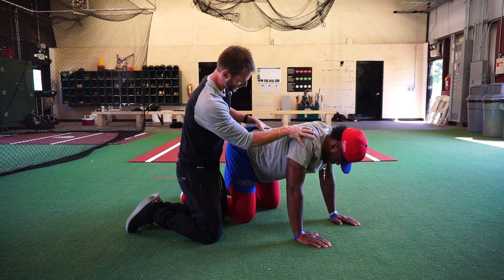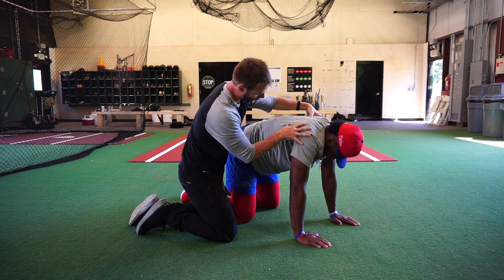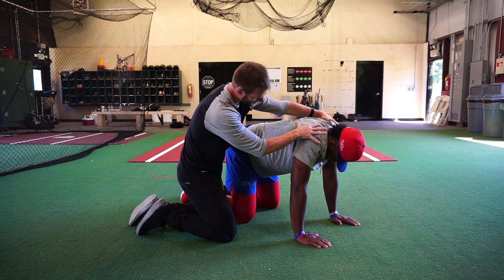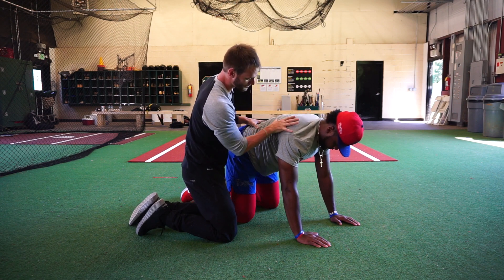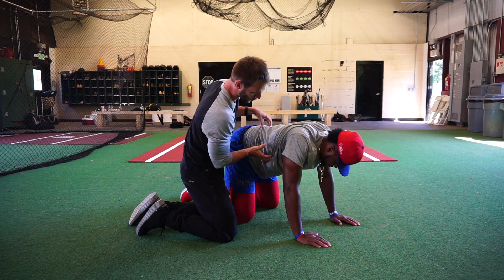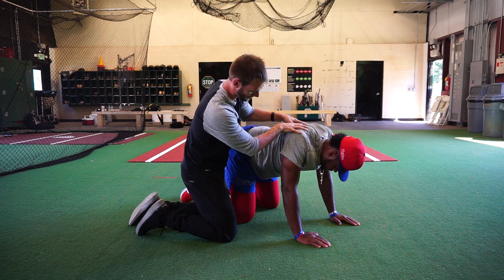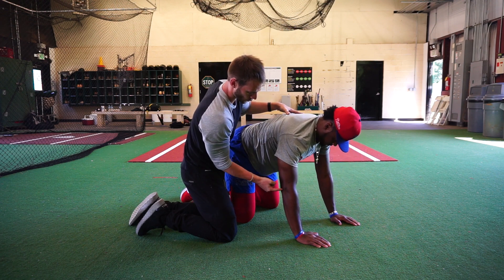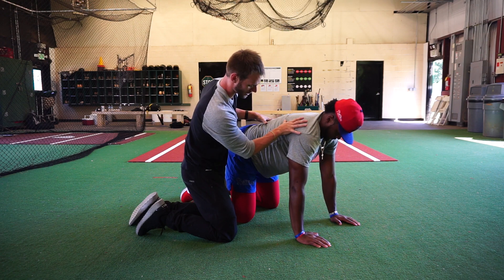Scapular CARs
Before your workouts you'll want to activate the muscles you're about to use. In reality though, muscles don't just turn on and off like a light switch. They alter their function based on joint position. So this means when you perform a muscle activation exercise, you're reinforcing good postures while preparing the nervous system and tissues for the stress and load you'll be placing on it.

You're essentially sending signals to the brain to prepare you for movement. These signals trigger motor units, which subsequently causes contraction of the fibers that they control.

This is just one example so find the drills that'll work best for the exercises you're preparing to do. – Dr. Dale Bartek